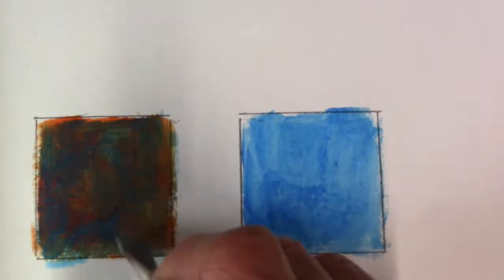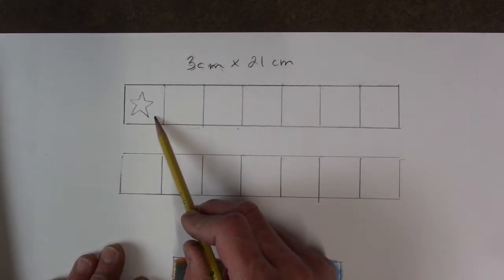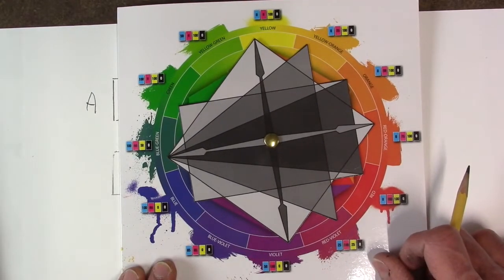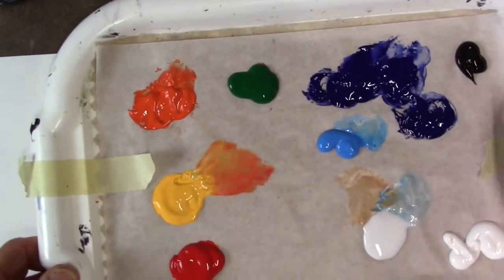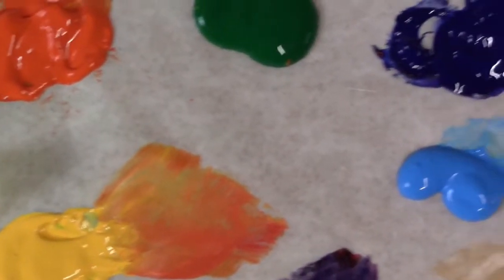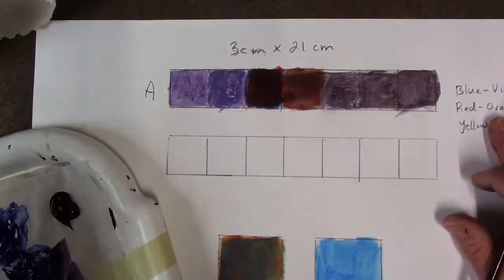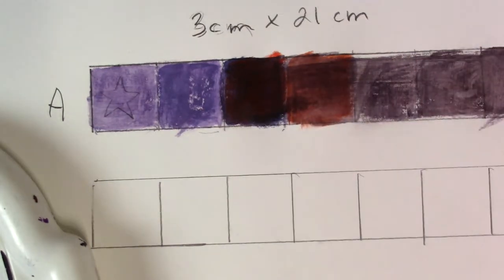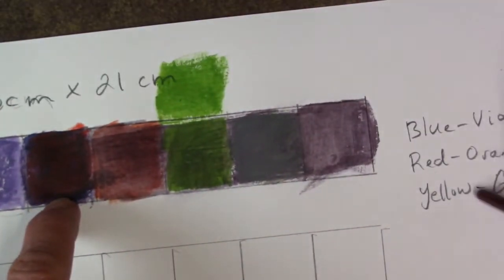Colour Complexity with Acrylic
Use layers of paint to create visual complexity in colour